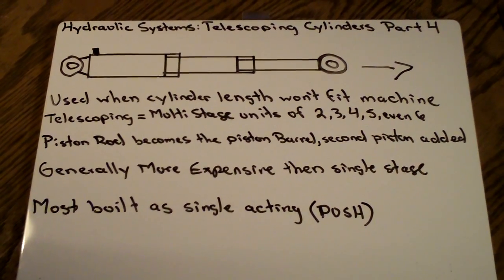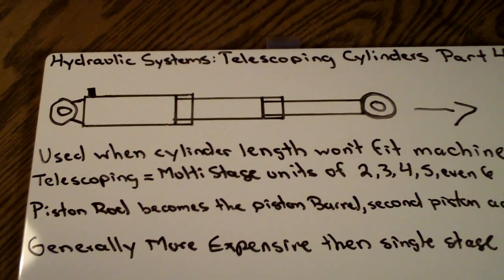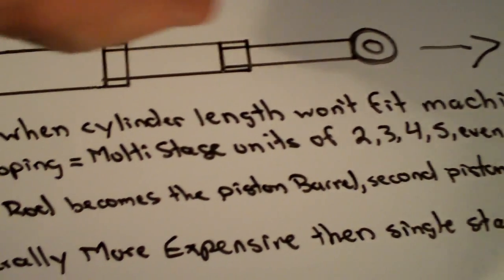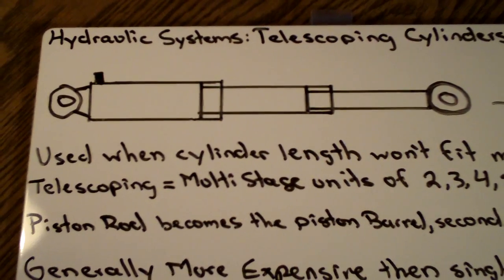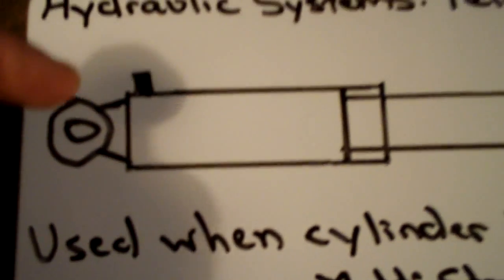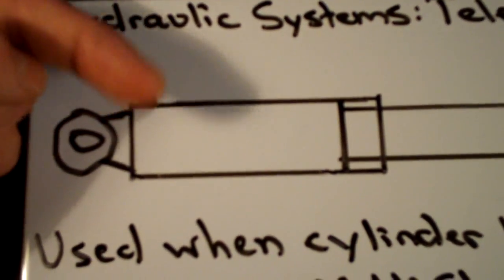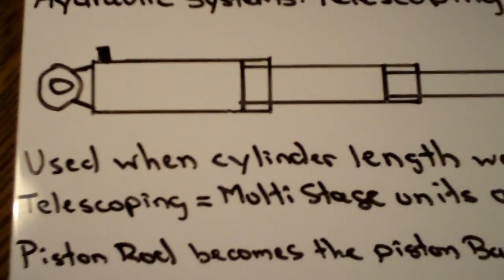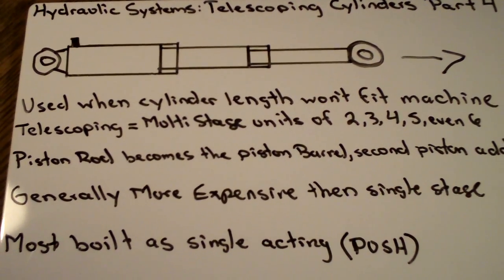Hydraulic Systems: Telescoping Cylinders [Part 4]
Series: 1/Video: 4